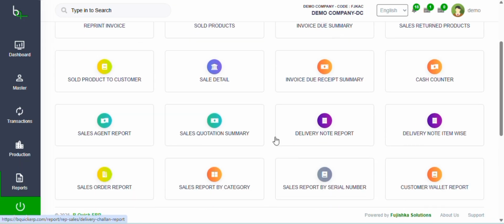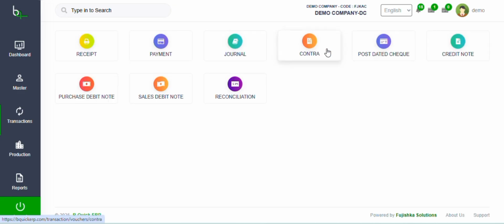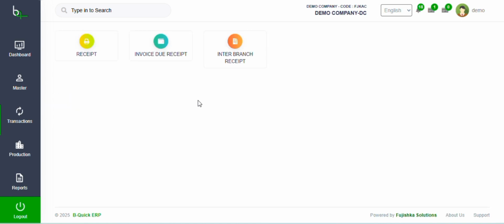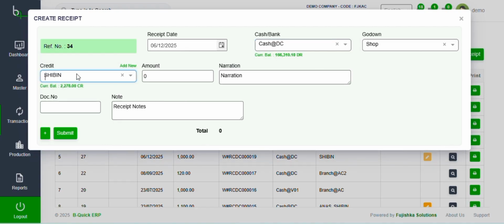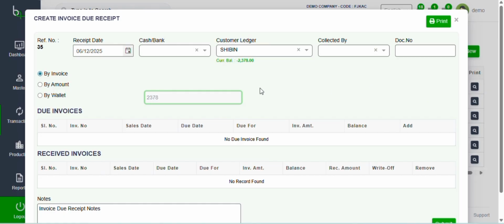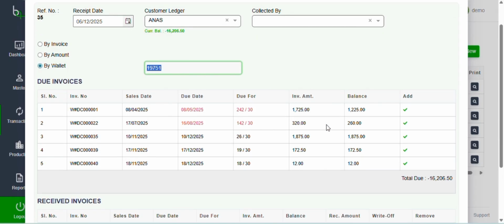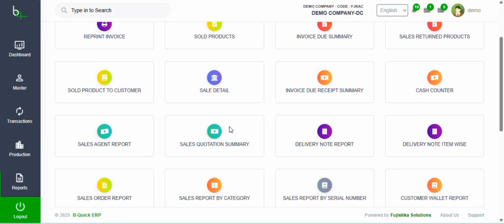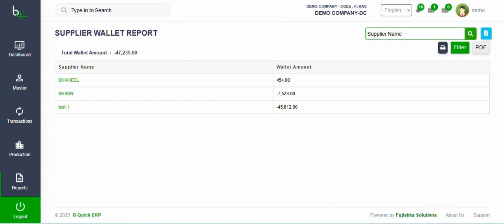Wallet Concept (Eng) in Fujishka ERP | English Tutorial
Understand the Wallet Concept in Fujishka ERP with this beginner-friendly English tutorial! Learn how to manage customer wallets, track prepaid balances, handle refunds, and integrate with sales/orders for seamless payments—online or offline. Perfect for retailers, distributors, and manufacturers to enhance customer loyalty and cash flow!